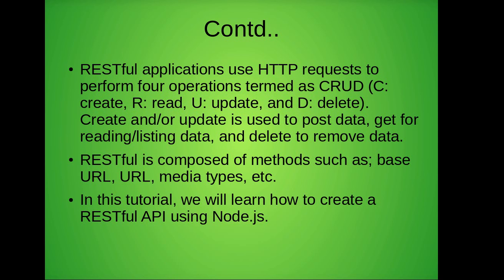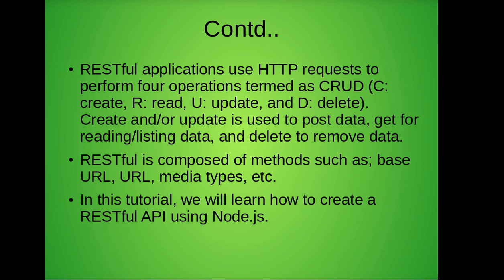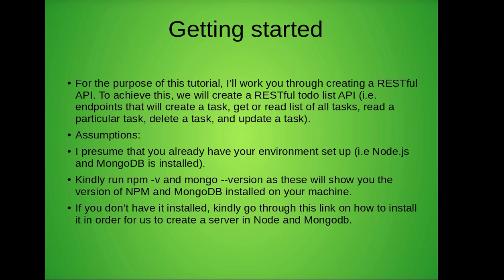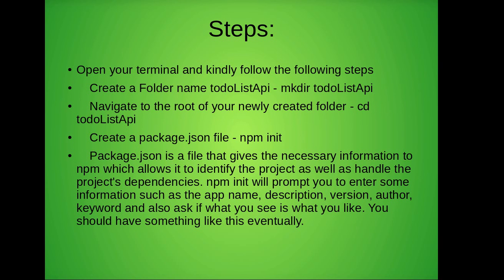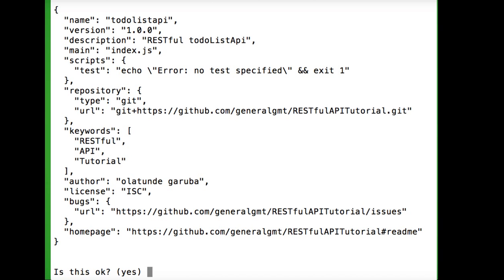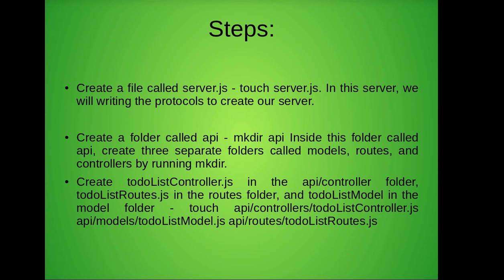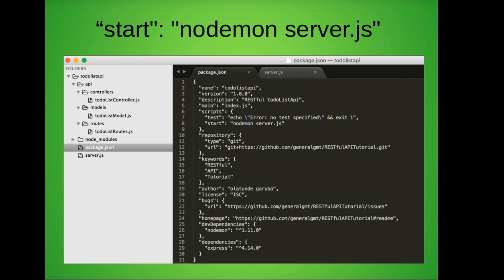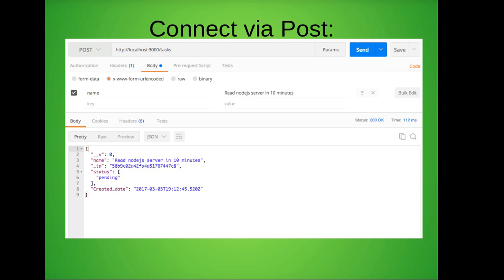Build Node.js RESTful APIs by Sripriyanka